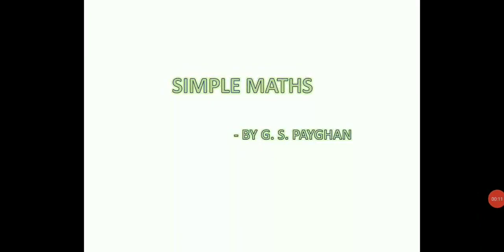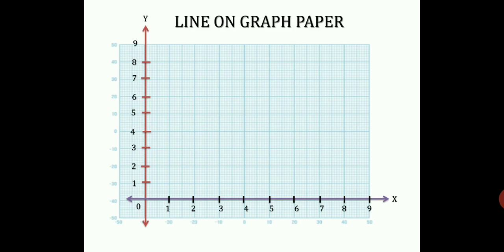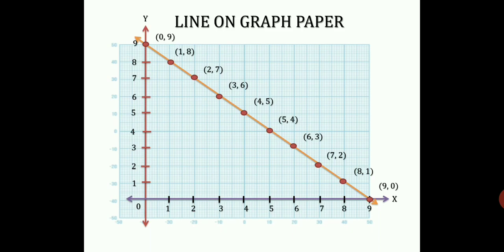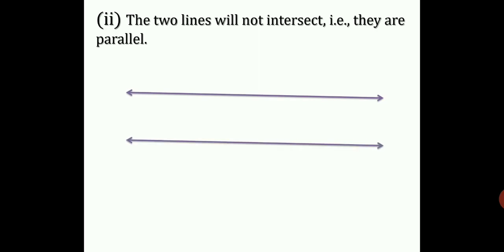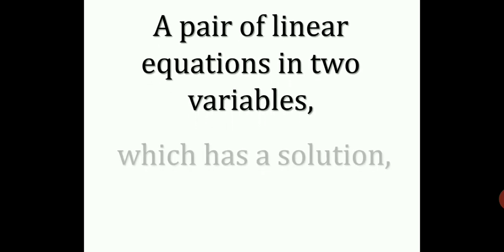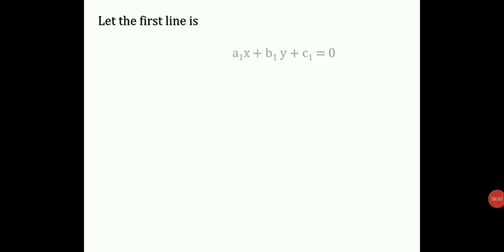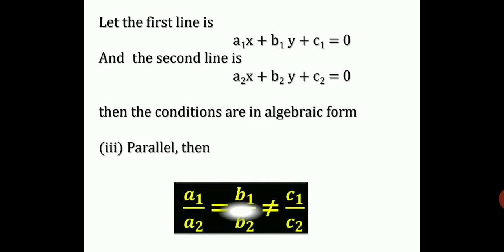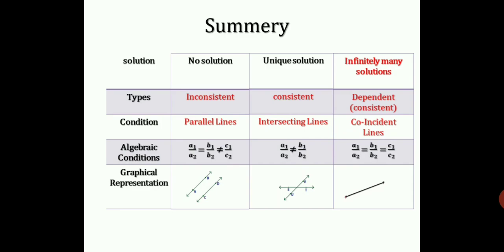Linear Equation In 2 Variable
Types of Condition of lines in algebraically and graphically.